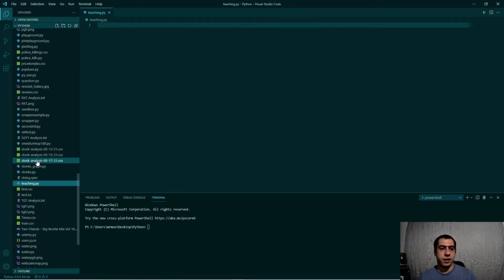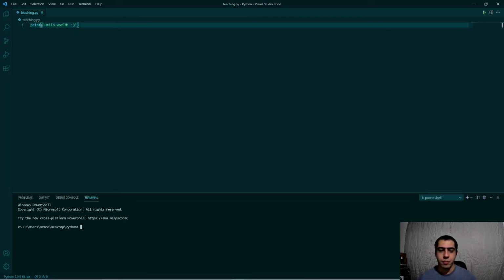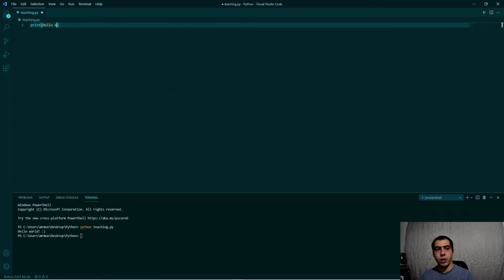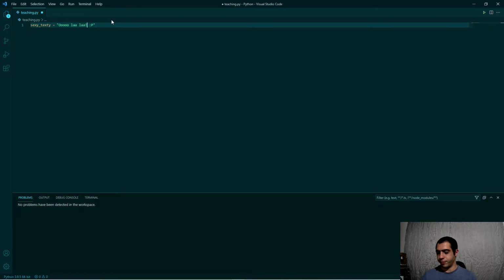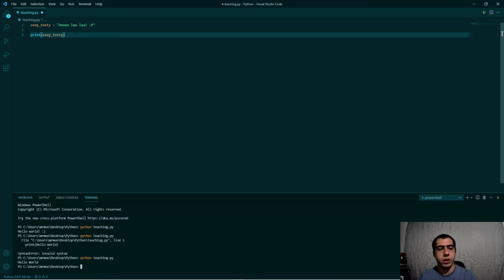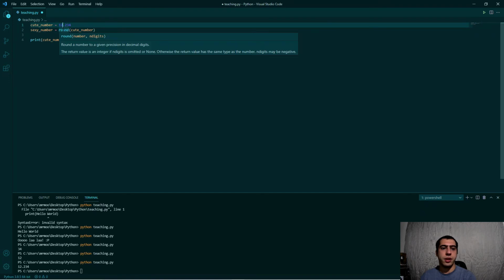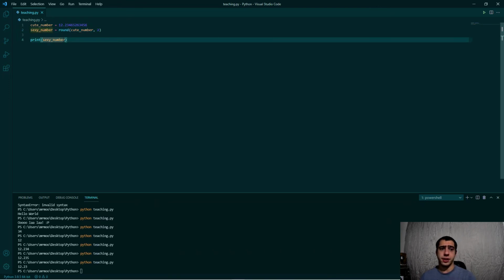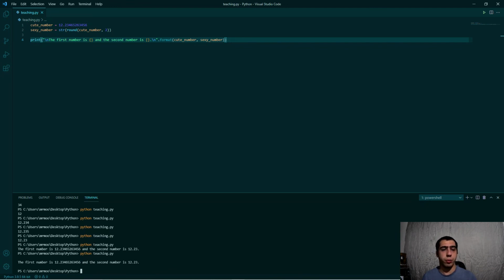Create Your First Python Script with Variables